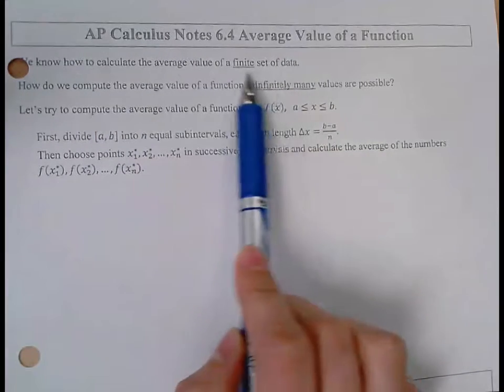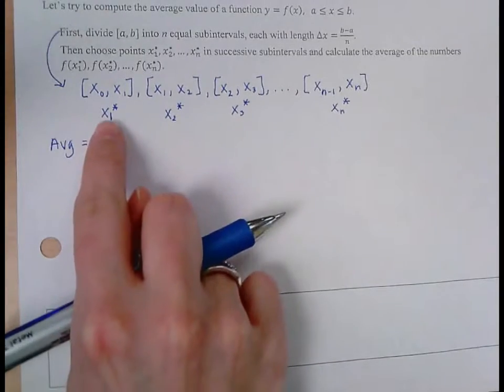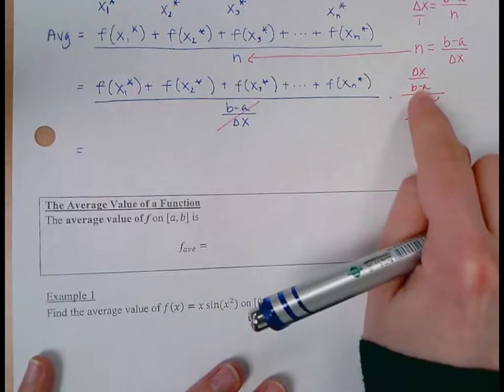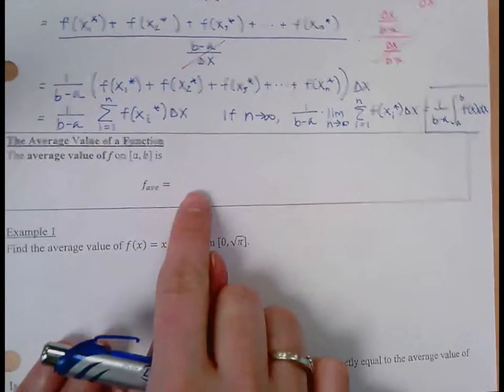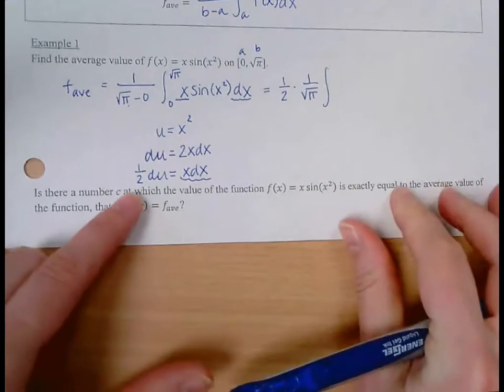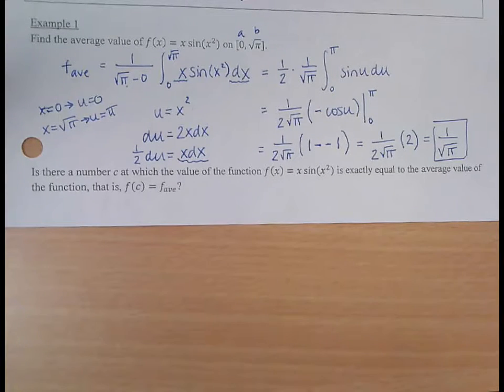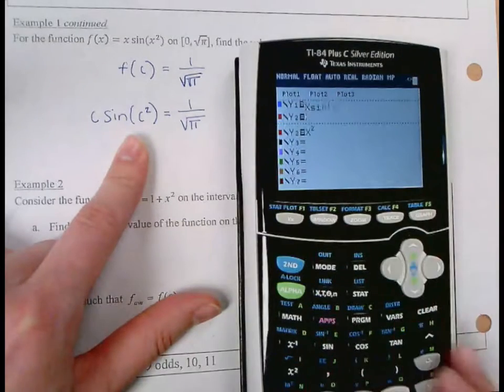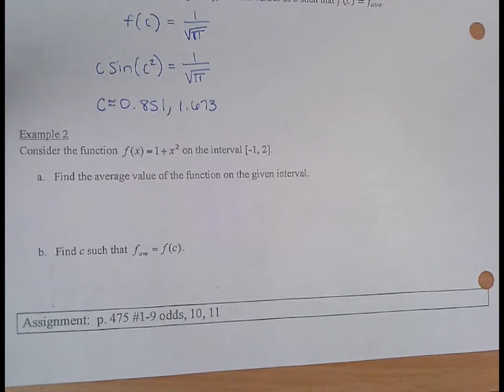Lesson 6.4 Average Value of a Function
AP Calculus Lesson 6.4 Average Value of a Function